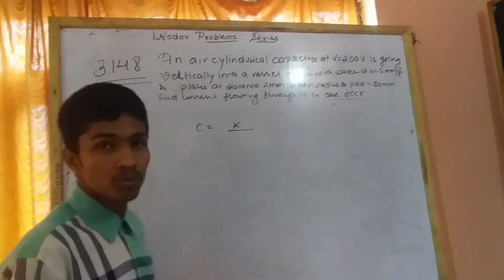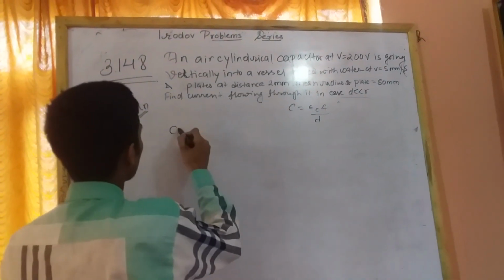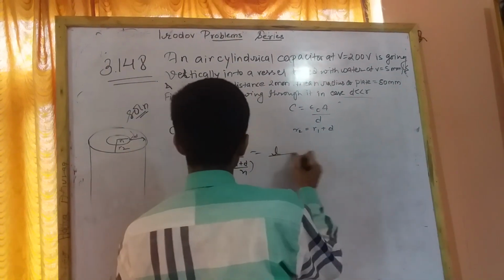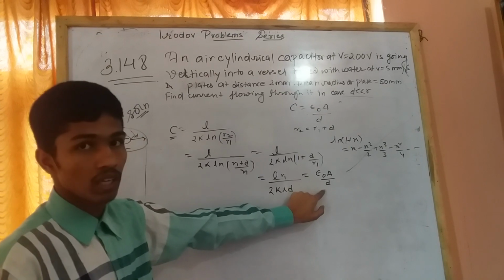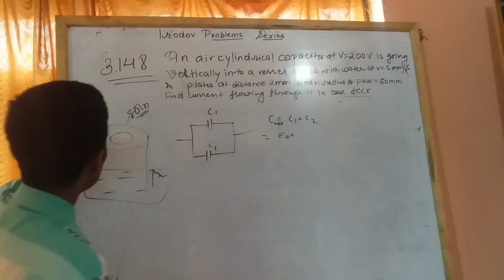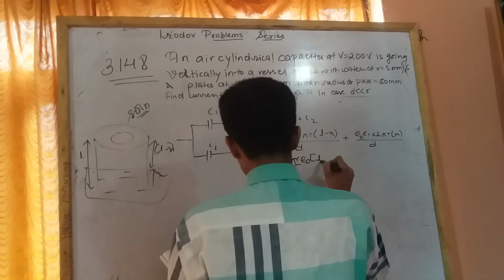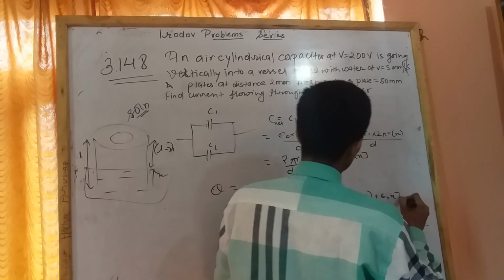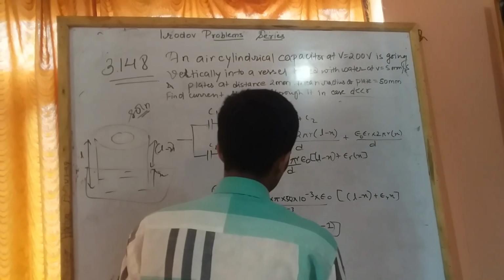[3.148] IE IRODOV ELECTROMAGNETISM|JEE PHYSICS|OLYMPIAD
This channel is solely for olympiad preparation and ie irodov is perfect for concept build up via numericals